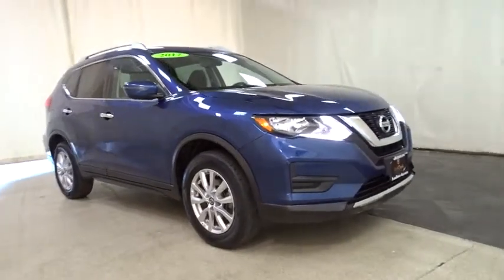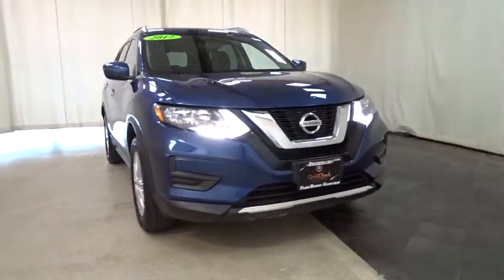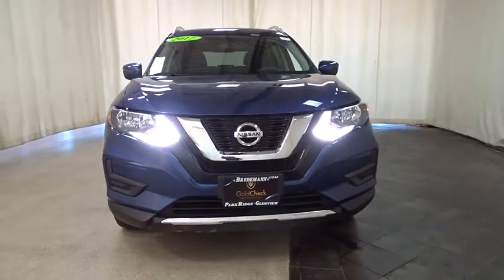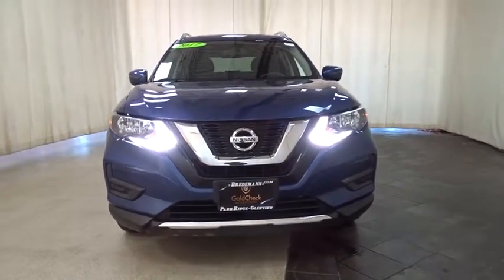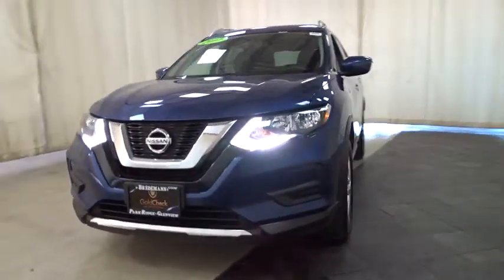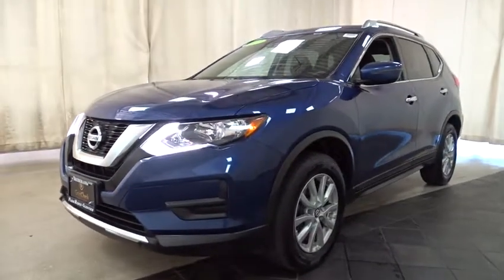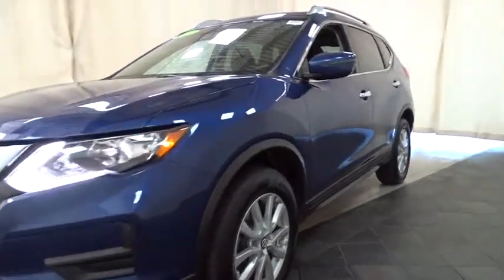2017 Nissan Rogue Des Plains, Niles, Glenview, Chicago, Elk Grove, IL BP6772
Blue Used 2017 Nissan Rogue available in Des Plains, Illinois at Bredemann Chevrolet. Servicing the Niles, Glenview, Chicago, Elk Grove, IL area.

Bredemann Chevrolet
1401 Dempster St

$AVE THOU$AND$ AND THOU$AND$ FROM NEW ON THIS LIKE NEW 2017 NISSAN ROGUE SV - THIS ROGUE IS LOADED WITH ALL WHEEL DRIVE - REAR VISION CAMERA - HEAT FRONT SEATS STEERING WHEEL CONTROLS - BLUETOOTH AND MUCH MORE. For 100 years, families have trusted the BREDEMANN family with all of their automotive needs. ENJOY NO HAGGLE LOW PRICED BUYING !*